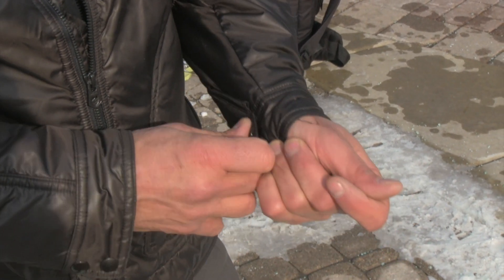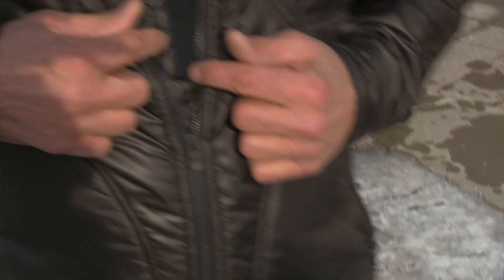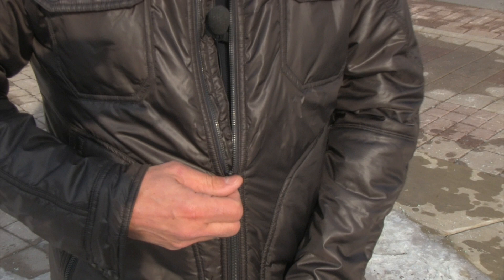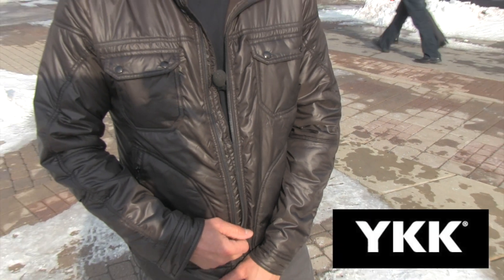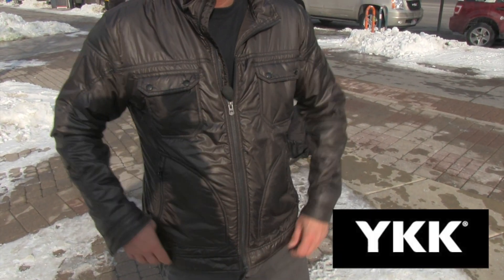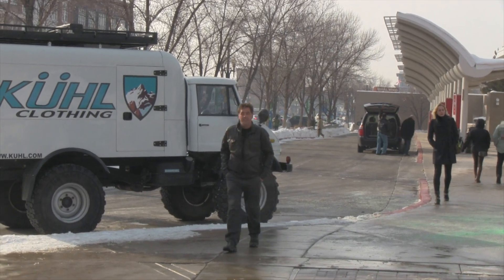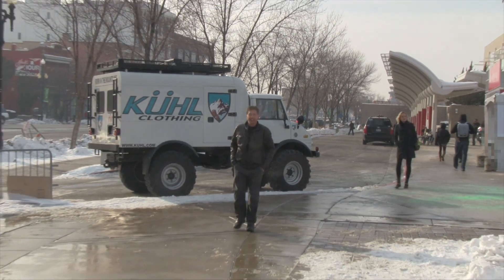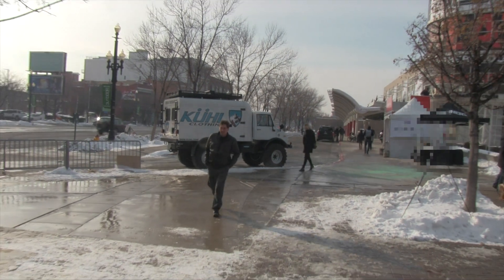MENS KUHL REVOLT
The KUHL Revolt™ Jacket is a Moto inspired design for a great fit and style. Kühl exclusive articulated sleeves for fit and articulation. Primaloft™ microfiber insulation adds warmth yet is lightweight and packable. 2 large zippered hand warmer pockets and 2 chest pockets. The gusseted cuff allows for easy on-off. Metaluxe® zippers for strength without added weight.